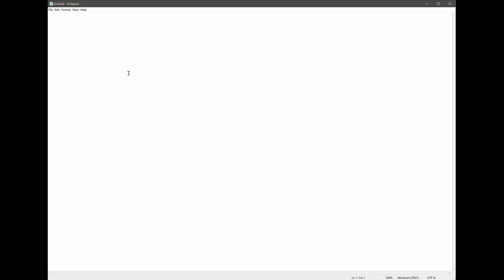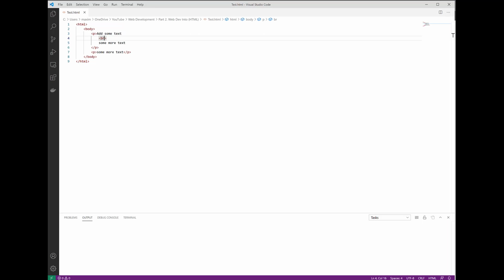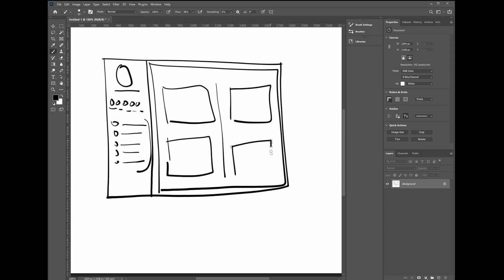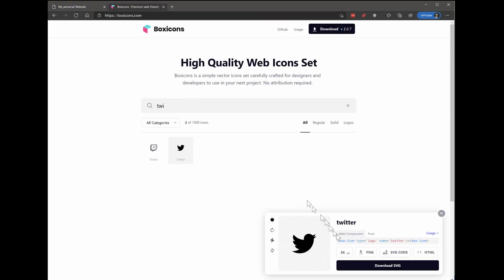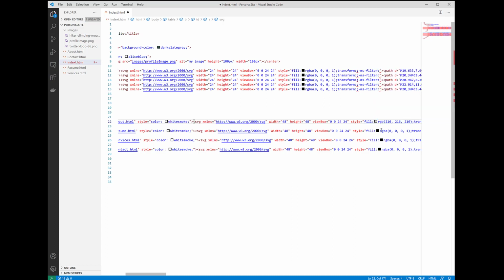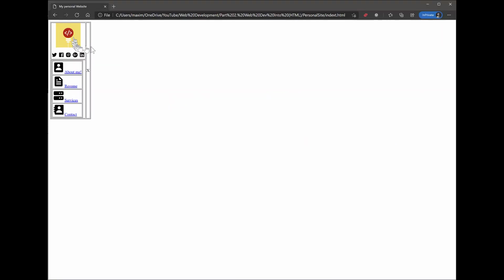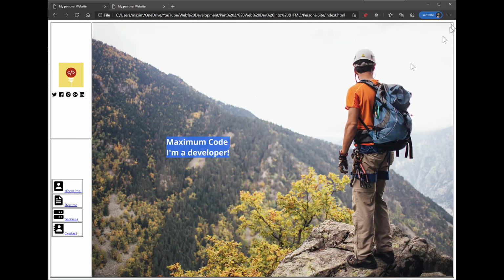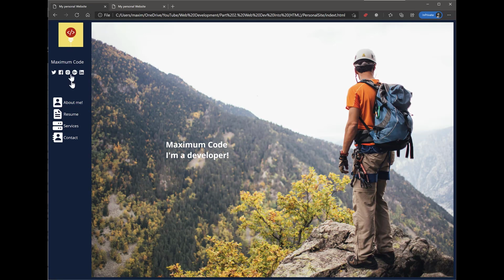Part 2. Web Development (Basic Introduction to HTML)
In this section we will introduce you to basics of HTML and learn a few tags that will help us build a personal site.